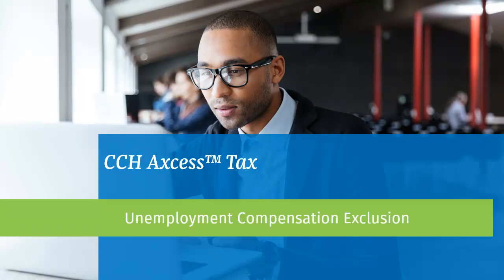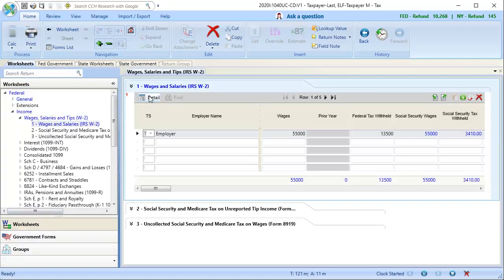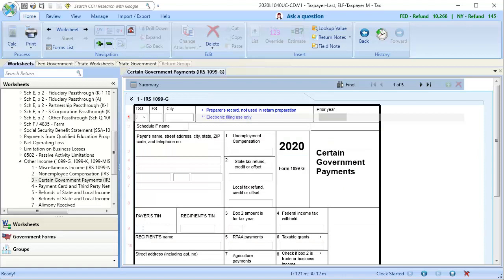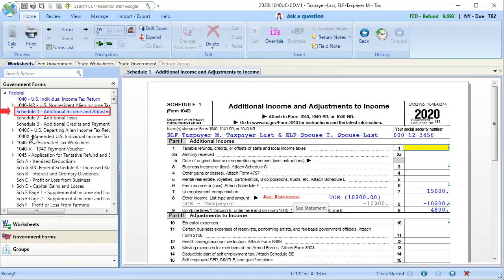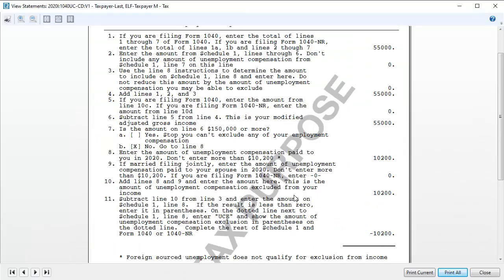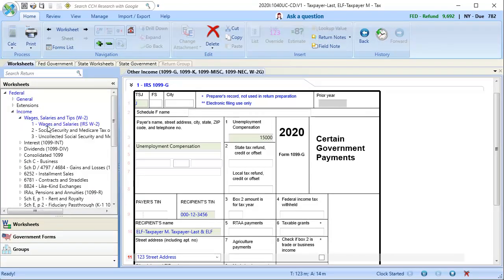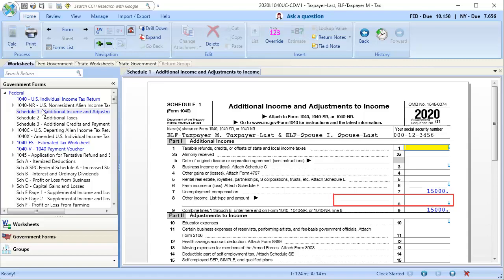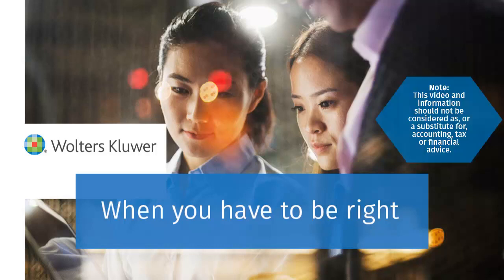CCH Axcess™ Tax: Unemployment Compensation Exclusion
This video shows how to enter unemployment compensation and where to view the unemployment compensation exclusion worksheet statement from on the American Rescue Plan Act in CCH Axcess™ Tax.